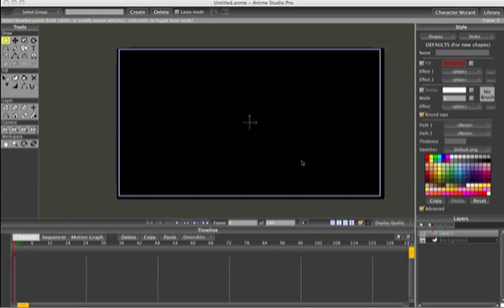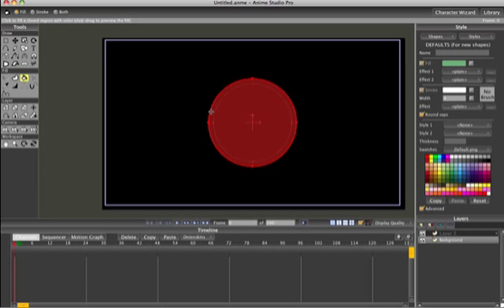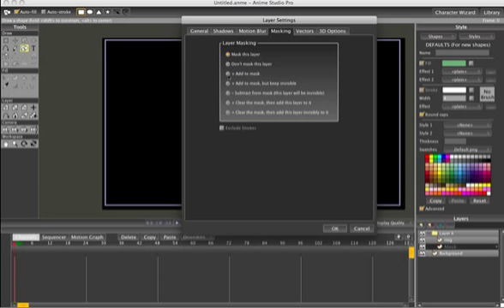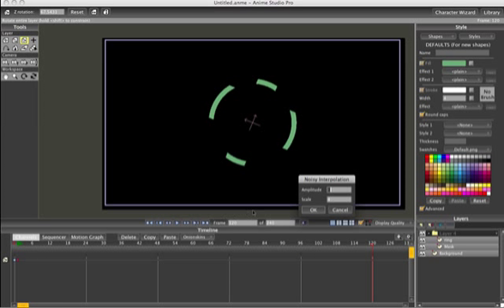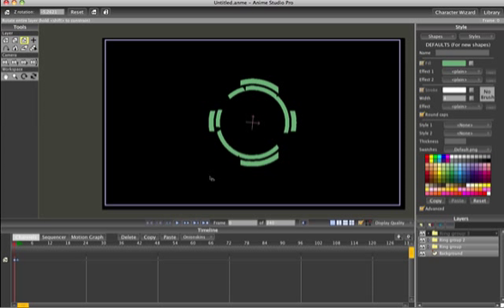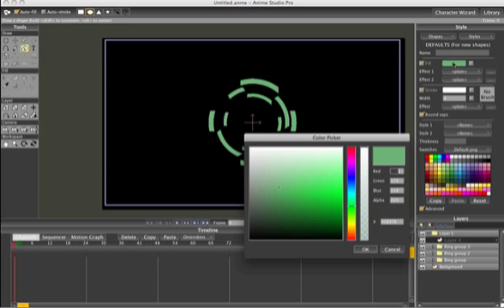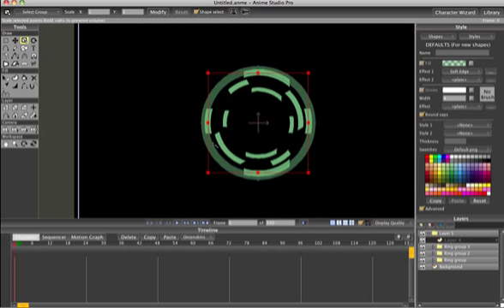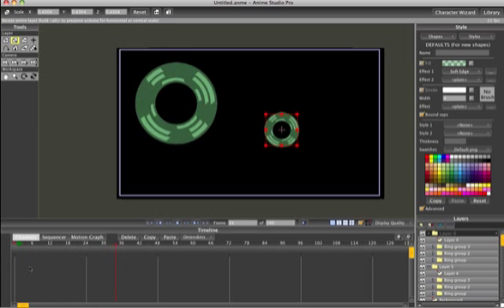Making a computer diode spinning graphic in Anime Studio Pro - MOHO Pro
This is a quick tutorial on making a randomly rotating tech graphic for anime studio. Using a little masking, one keyframeand some random rotation you can create a pretty cool animation with little effort.